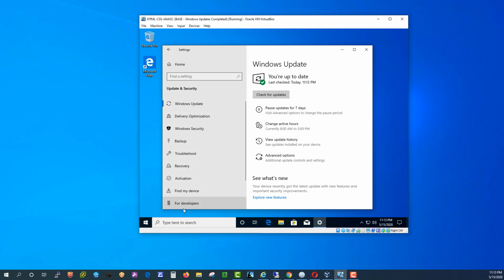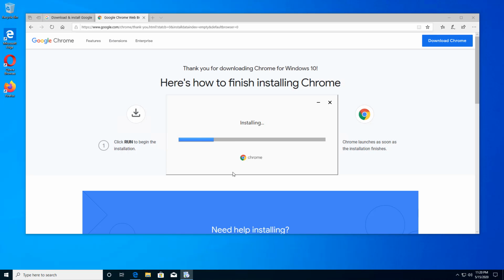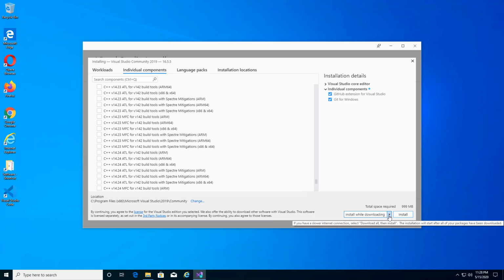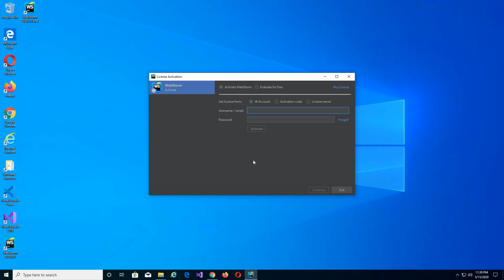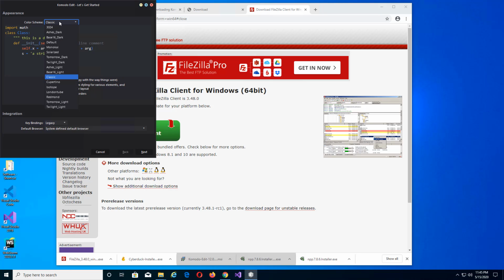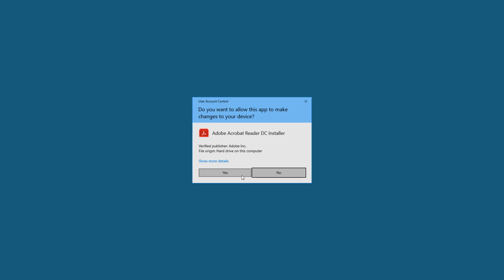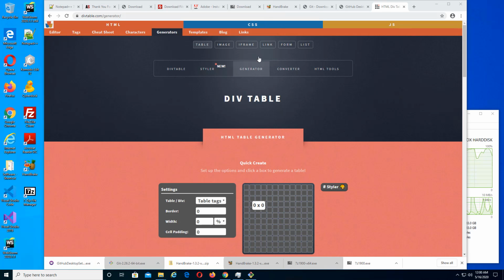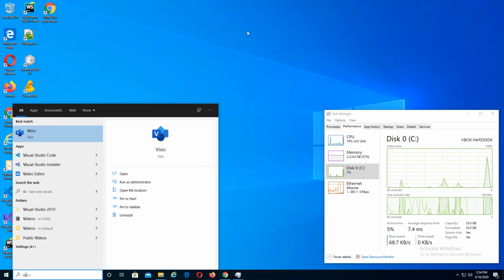How to Install, Setup and Configure an HTML, CSS, Javascript Web Developer Environment - May 2020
This video will walk you through how to install, setup and configure an HTML, CSS and Javascript Web Developer Programming Environment - May 2020